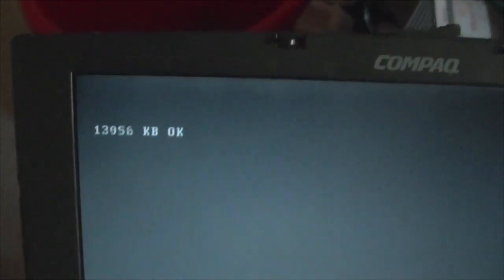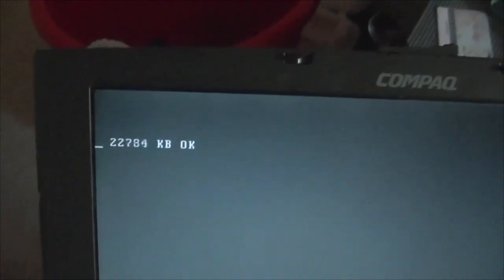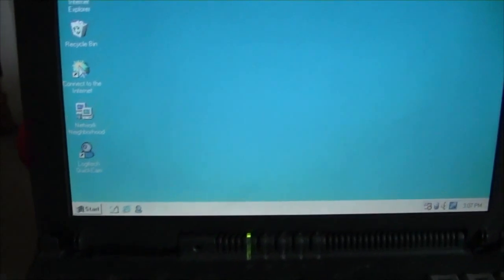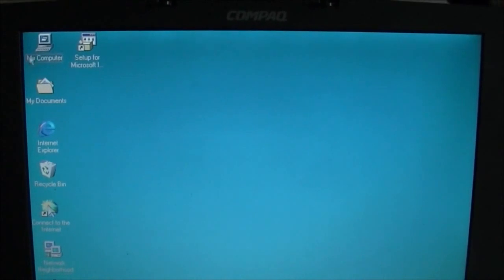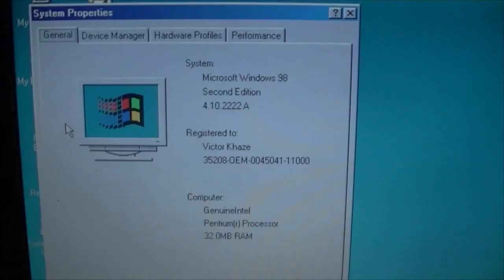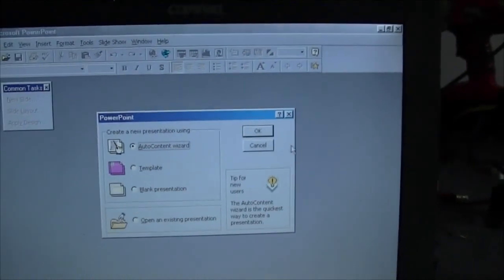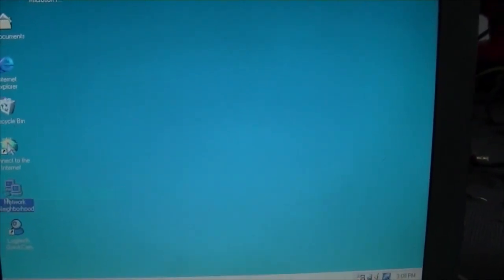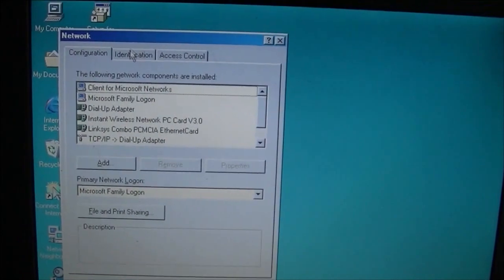Laptop Data Quandary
How do I get data off a laptop with no networking, no USB, and no cd-burner?
Share your ideas in the comments.